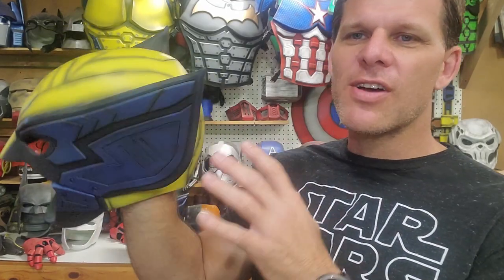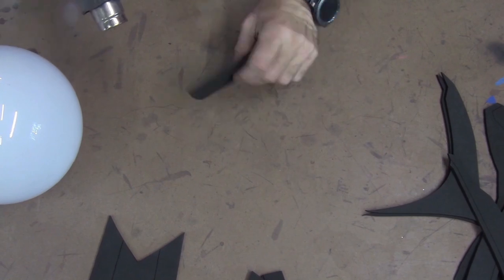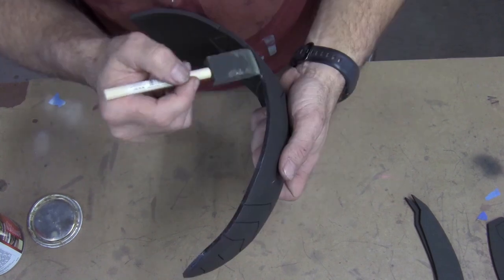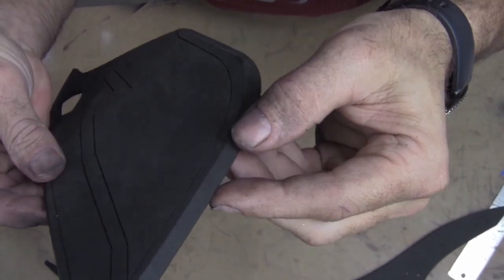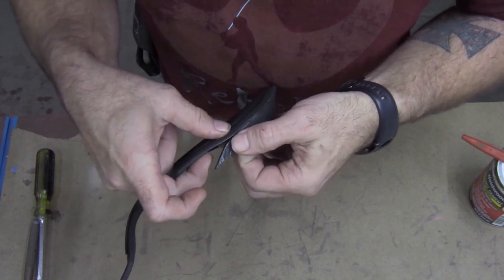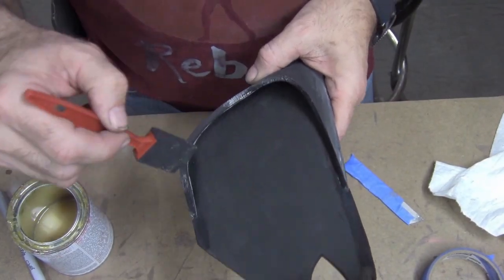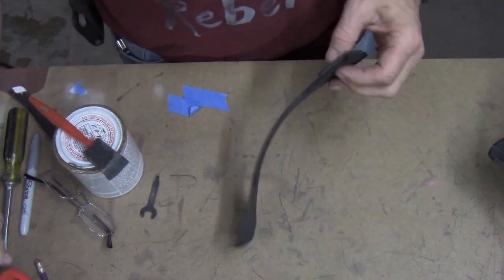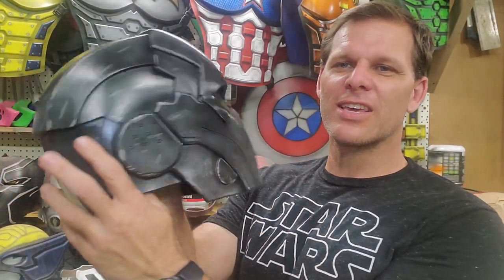DIY WOLVERINE COWL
How to make a Wolverine cowl out of 3 sheets 5mm eva foam and 1 sheet of 3 mm eva foam

DREMEL
CONTACT CEMENT
PLASTI DIP
VELCRO
AIRBRUSH
AIRBRUSH PAINT